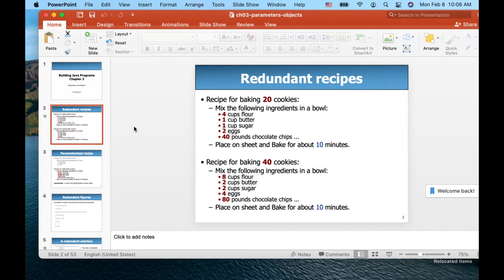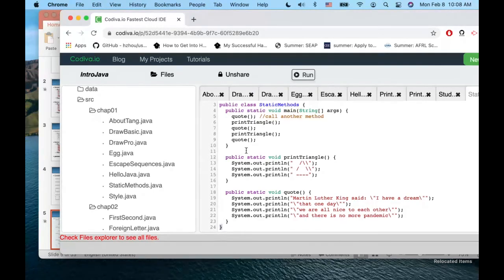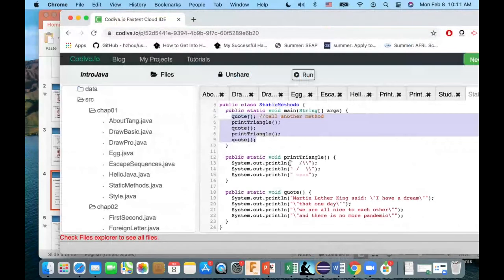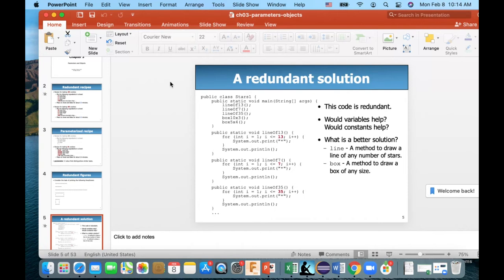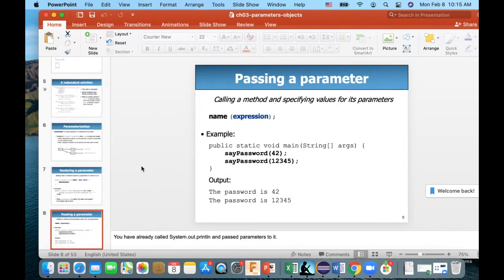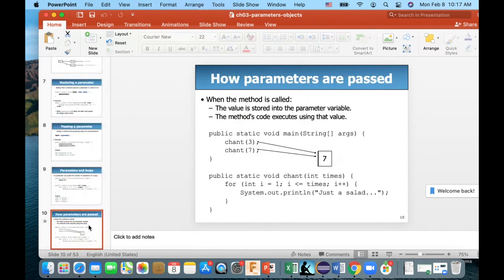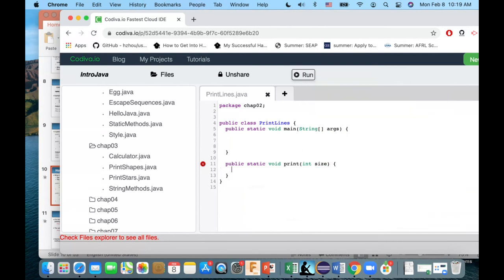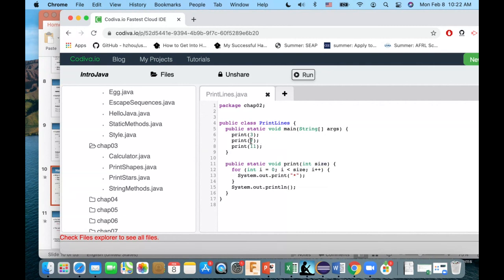chap3 0 ConceptAndDemo